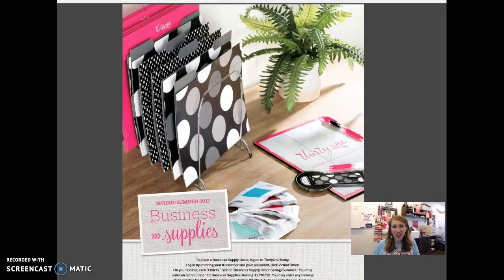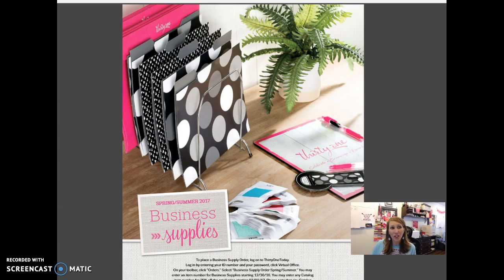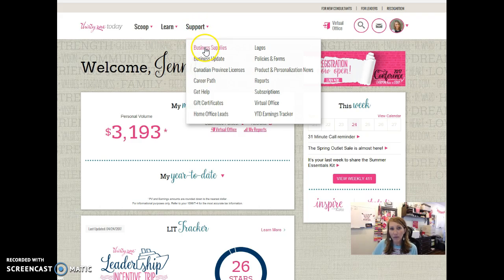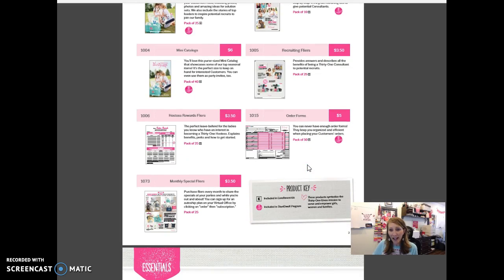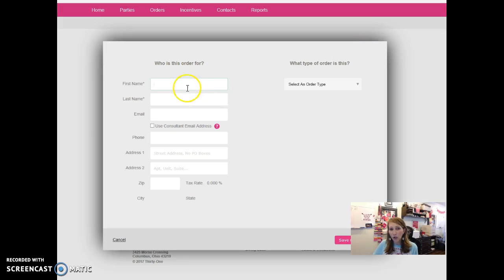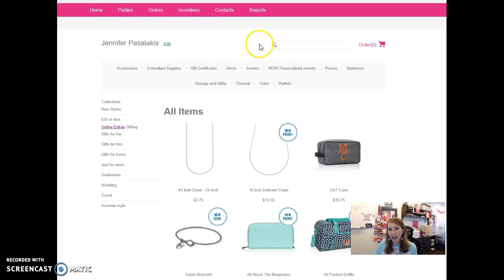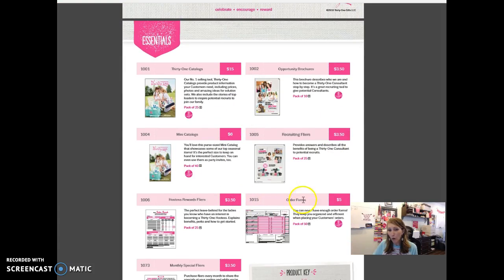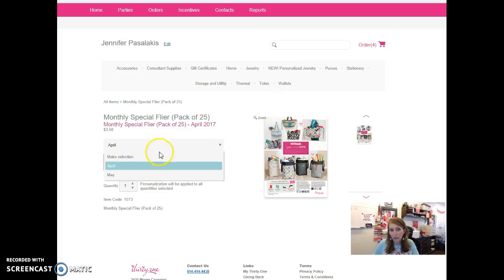How to Order Thirty-One Business Supplies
Everything you need comes in your new Consultant kit to get you started!  As you start growing your business...you'll need and want more of the business supplies offered from Thirty-One to help market your business.